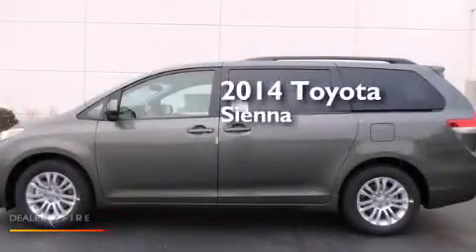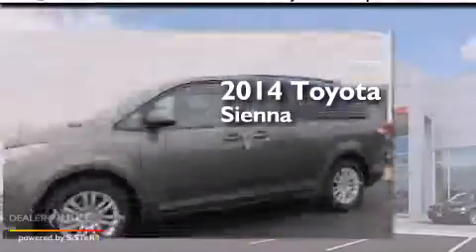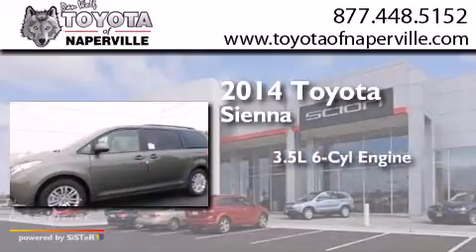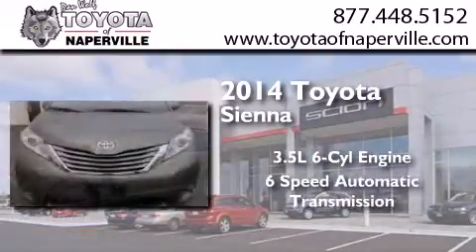2014 Toyota Sienna Napervillle IL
We have been honored to serve the Napervillle IL area , we promise that your experience at our dealership will exceed your expectations ! Year : 2014 Make : Toyota Model : Sienna Engine : 3.5l v6 smpi dohc Trans . Napervillle , IL 60540